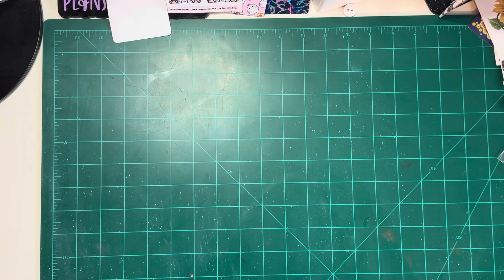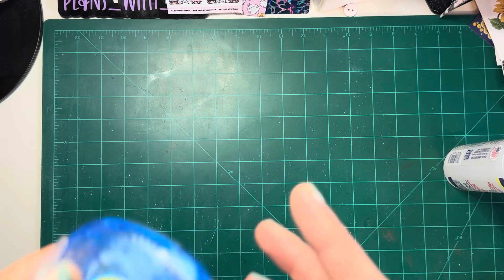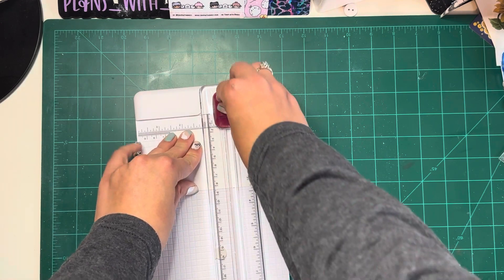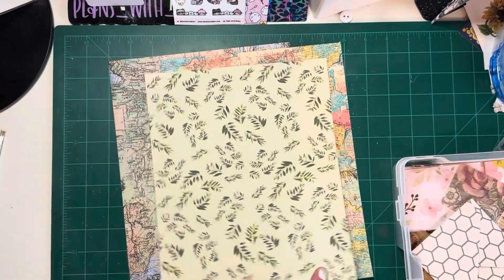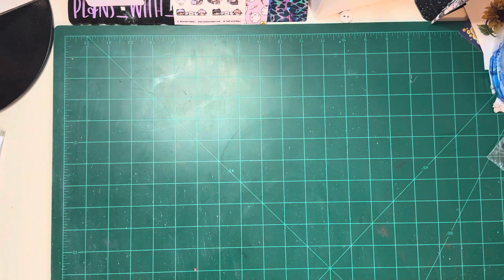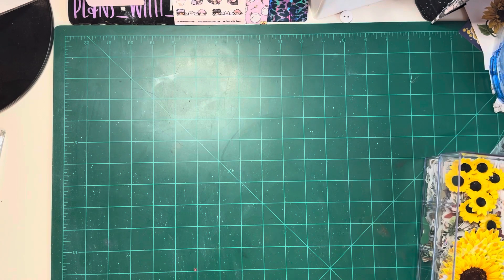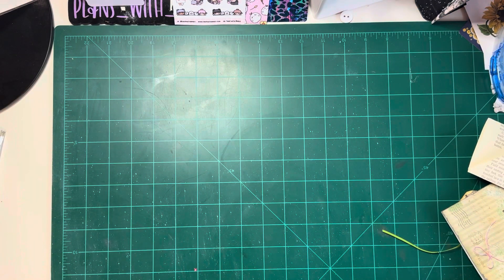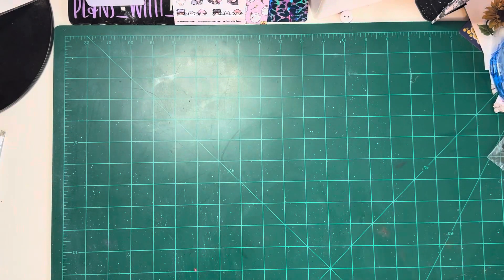My Top 8 Junk journaling tools/tips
In this video I share my favorite tools/items I use in about every junk journaling spreads. I also share some tips on how to use these items.

It doesn’t matter where you start, just start somewhere. I’m not telling you to go out and buy all these things either. Just start small and you will see that you will create amazing things!